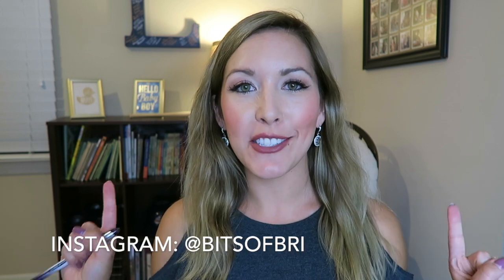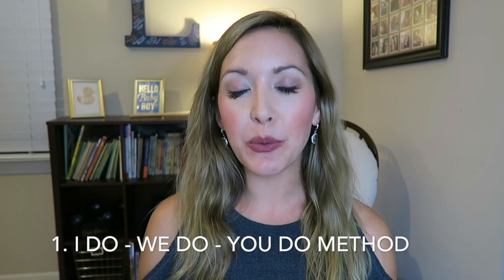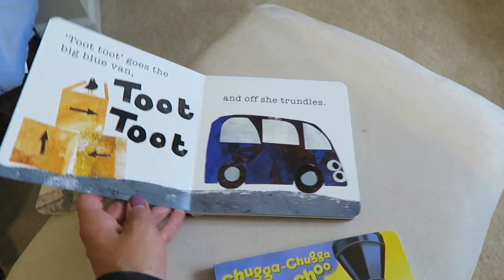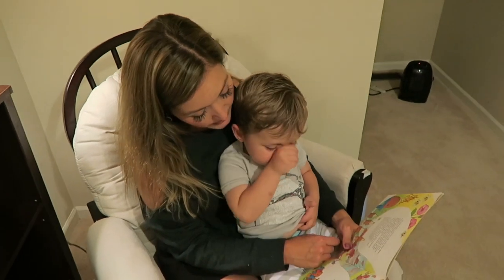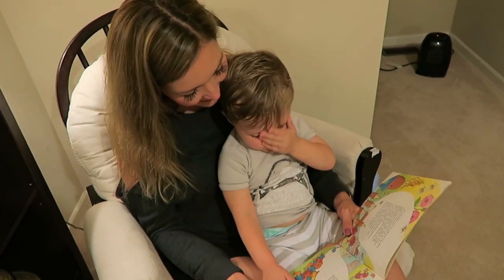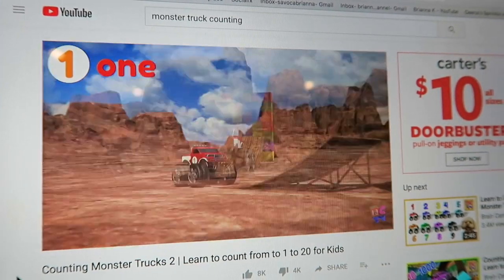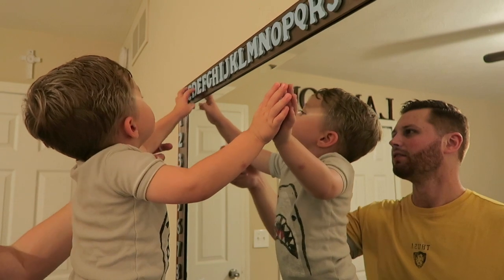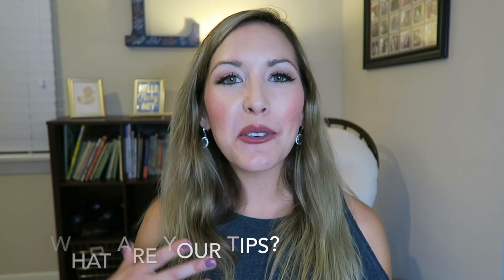tips for teaching your toddler | abc's, counting, spelling, shapes | creating a lifelong learner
so many subscribers write me and ask questions like "how are you teaching your toddler his alphabet, colors, numbers, shapes?" "how does he know how to spell his name at 2 years old?" "what are you doing to teach him that?" "how's he so smart?" seriously, it is the biggest compliment i can get as a mom and educator. THANK YOU!!! i'm not an early childhood expert, but here are some of the tips i have for you on teaching your toddler, instilling a love for reading and learning, and getting them prepared for school. most are free or very inexpensive, and just require you to do a little bit every day. if you have any tips, please share in the comments so we can all learn from each other! :)

HERE ARE LINKS TO FAVORITE EDUCATIONAL BOOKS + PRODUCTS:
Mickey Mouse Flash Cards
munchkin bath letters:
Alphabet Wipe Clean book:
Many Colored Days by Dr. Suess:
Toot toot Beep Beep Book:

A BIT ABOUT MY CHANNEL:
I'm a working mom of two who lives in Cleveland, Ohio, and like most women, trying to have it all. I'm a mama 24/7, work a full-time job Monday-Friday, and a Youtuber on the weekends and evenings after the kiddos go to sleep. I make content to empower others, share fun information, and unleash some of my creativity. On this channel you'll find mommy and lifestyle videos, shopping hauls, cleaning and organization, home decor, holiday and party decorations, boss lady tips and advice, and some style and beauty videos sprinkled into the mix. xoxo

A BIT ABOUT ME:
I was born and raised in Cleveland, Ohio. I attended Ohio University, where I acquired a bachelor's degree in broadcast journalism, and a master's degree in communication. From there, I joined Teach For America and taught 7th grade English in Baltimore, MD. I moved home to Cleveland to marry my husband, and have worked in a variety of roles in recruitment and HR. I currently manage a recruitment team, where I work from home when I'm not traveling for my job. I have two babies- my son Landon is two years old, and my daughter Presley is three months old. I love being a mommy, decorating our home, planning parties, shopping, working out, cooking, cleaning, and meeting new people. I'm a bit obsessed with leopard print, wine, coffee, and reality TV shows. I am very passionate about helping others, and ensuring the world is a better place, especially when it comes to our children.

xoxo
-brianna k